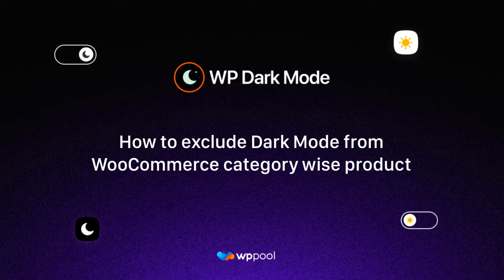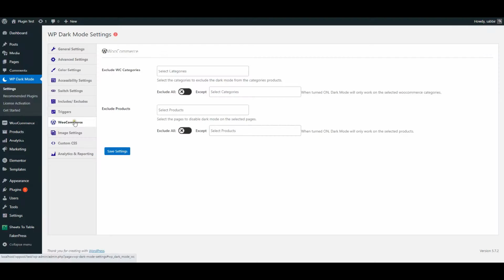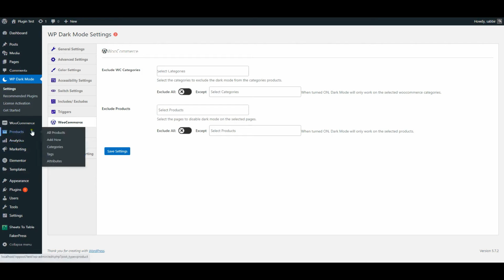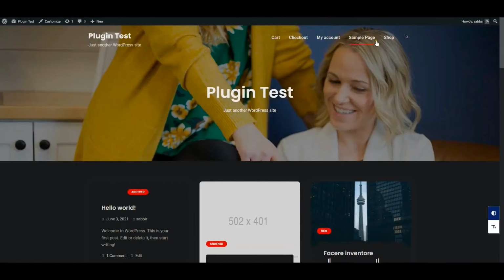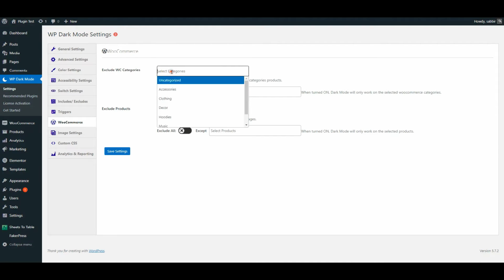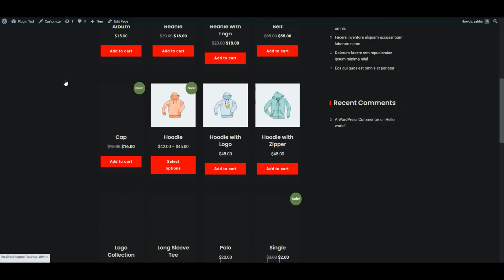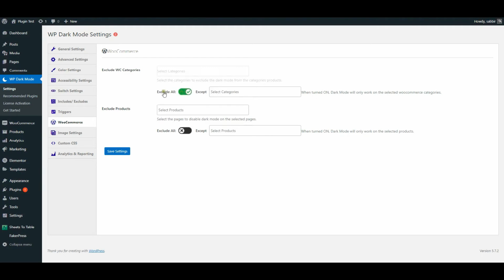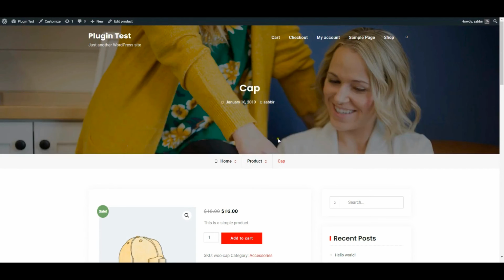How to exclude WP Dark Mode from WooCommerce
In today's WordPress Dark Mode plugin video tutorial, we will show you How to exclude WP Dark Mode from WooCommerce  category wise product